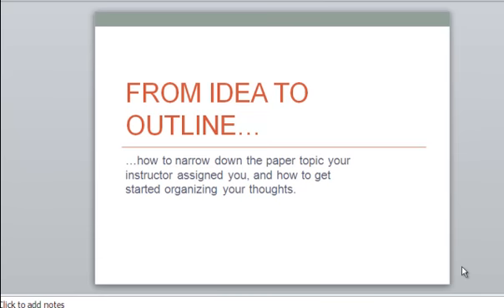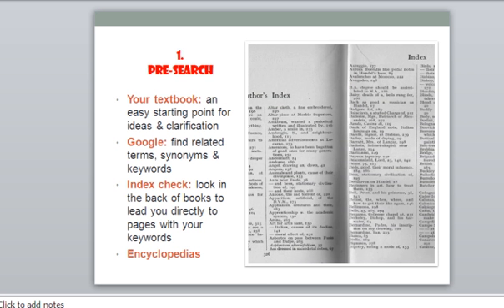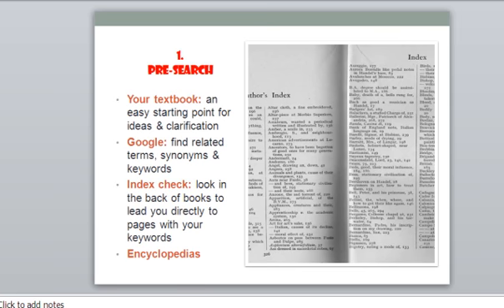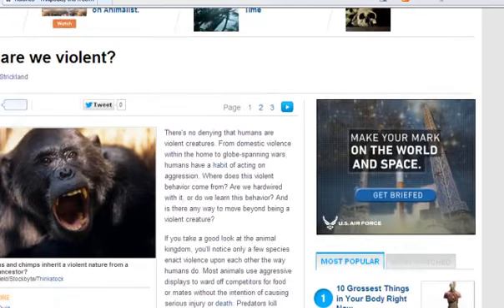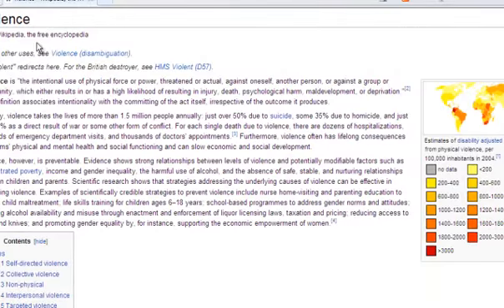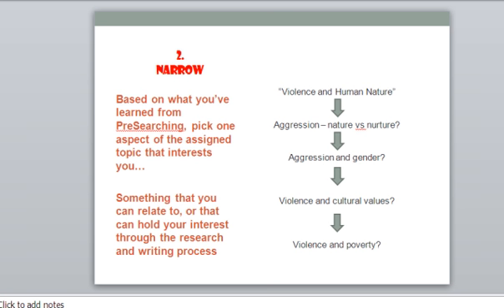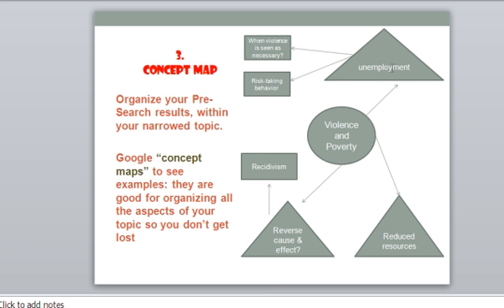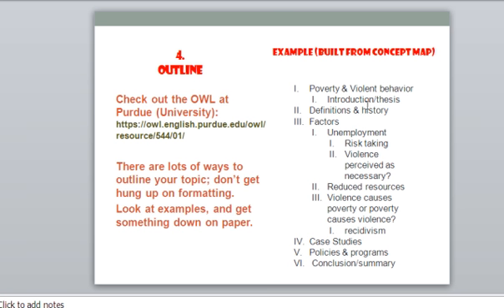From Idea to Outline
Taking an assigned research topic down to a narrowed topic, pre-searching it, and developing an outline.